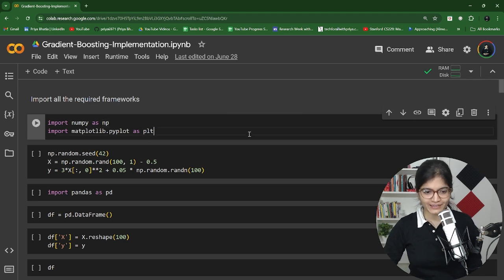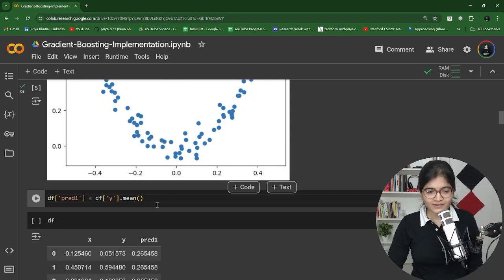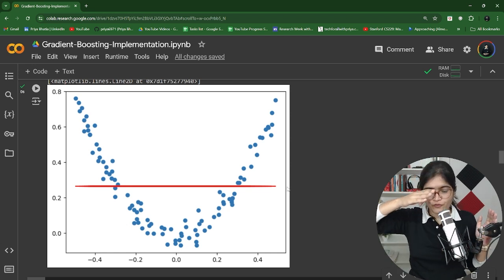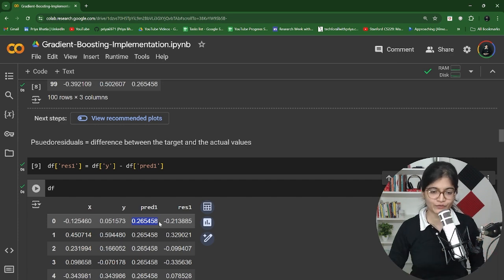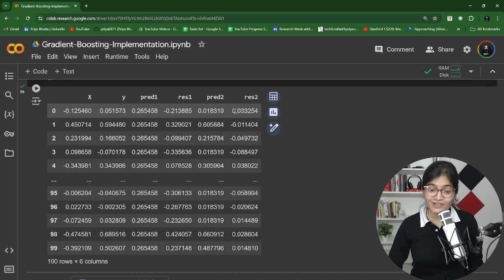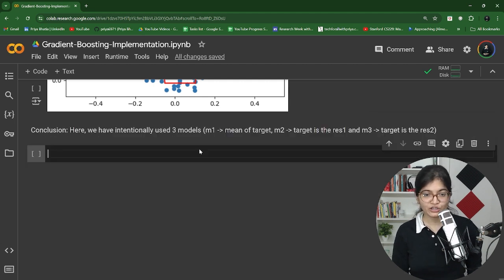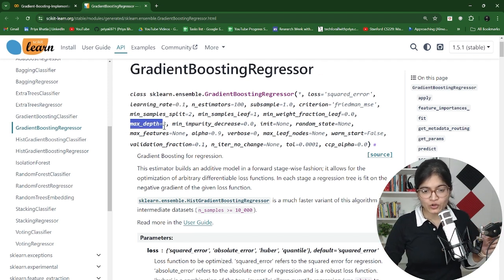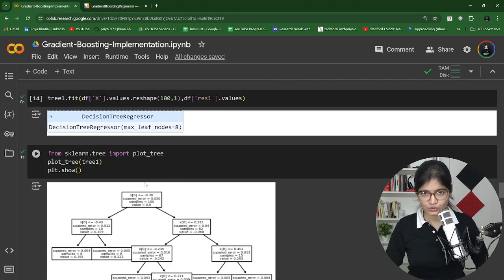Gradient Boosting Regression: Step-by-Step Implementation Guide